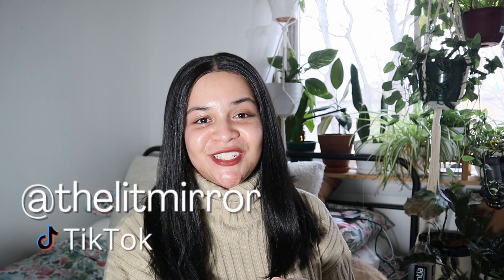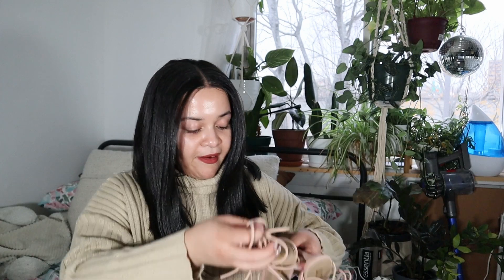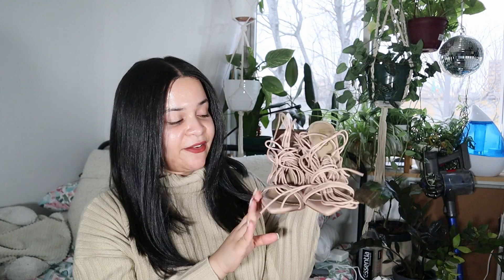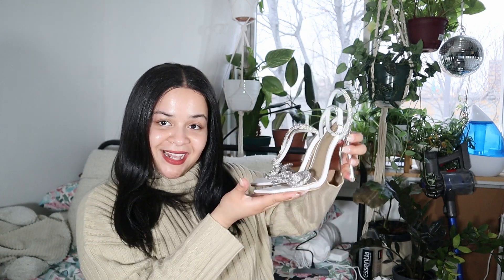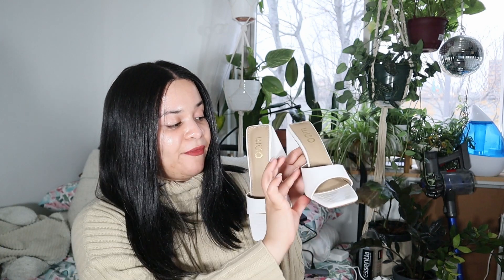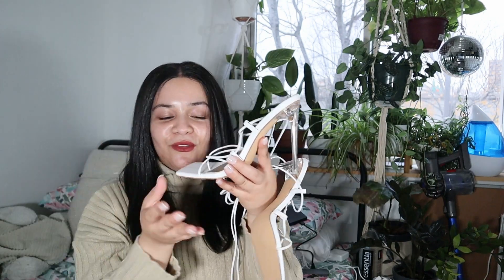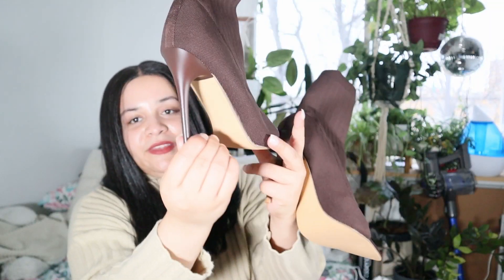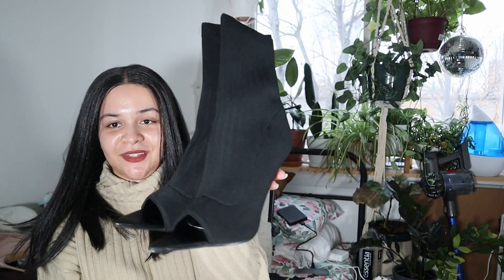EGO OFFICIAL SHOE HAUL|2022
Hello BEAUTIFUL PEOPLE!!! I recently picked up some shoes for Fall/Winter. As always, the links are down below. Thank you so much for all your help and support. I hope you enjoy the video!